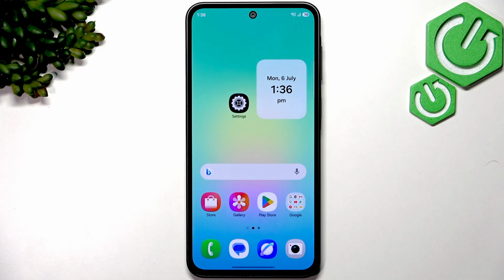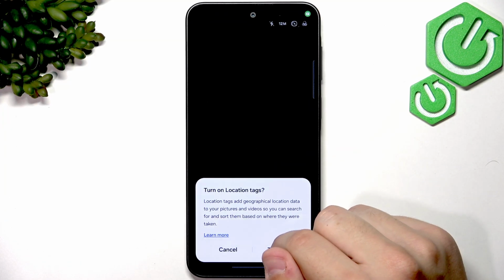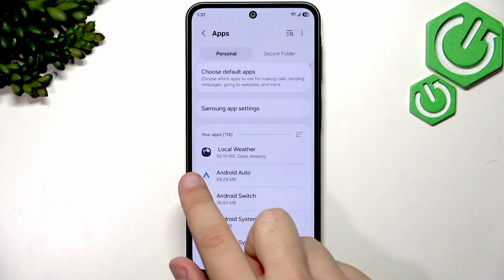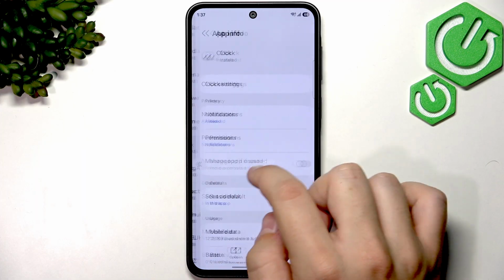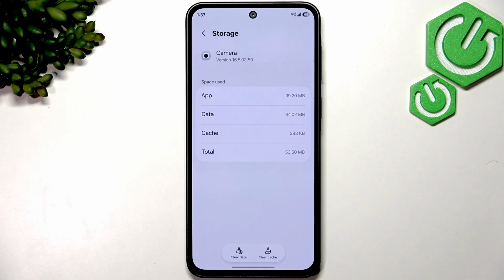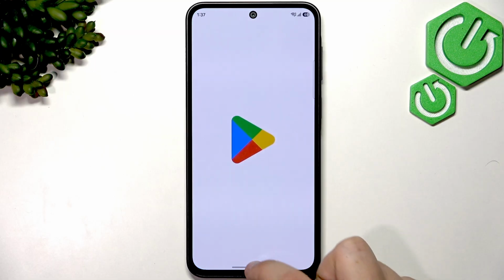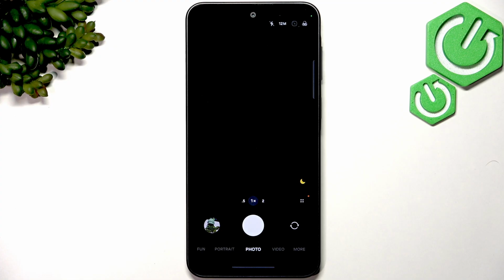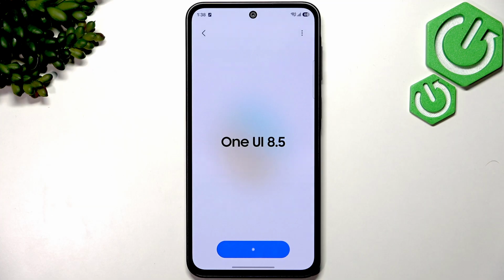SAMSUNG Galaxy A27 - Fix Apps Crashing or Force Closing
Learn easy, practical steps to stop apps from crashing or force closing on your SAMSUNG Galaxy A27. In this video we show how to find the problematic app, clear cache and app data, restart the app (or device), and check for Android/software updates that often fix crashes. These fixes work for camera apps, Play Store issues, and other apps that suddenly close or fail to open on the Galaxy A27. Follow along step-by-step to get your apps running smoothly again.

How to fix apps crashing on SAMSUNG Galaxy A27?
How to clear app cache and data on SAMSUNG Galaxy A27?
How to update software on SAMSUNG Galaxy A27 to stop apps from crashing?

0:00 Intro - what we will fix
0:08 Step 1: Check storage and identify the app
0:28 Example: selecting Camera app
0:36 Open Settings → Apps to find the crashing app
0:54 Tap Usage → Storage, then Clear Cache
1:00 Clear App Data (delete) and relaunch the app
1:11 Restart the app/device if needed
1:26 Step 2: Check Software Update (Settings → Software update)
1:53 Wrap up and final tips